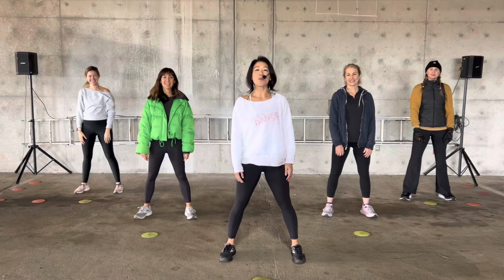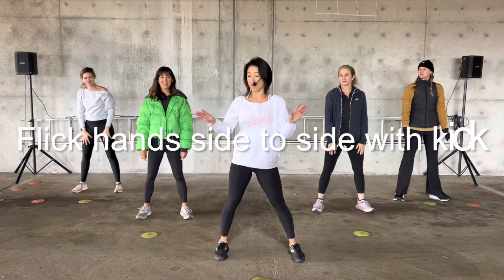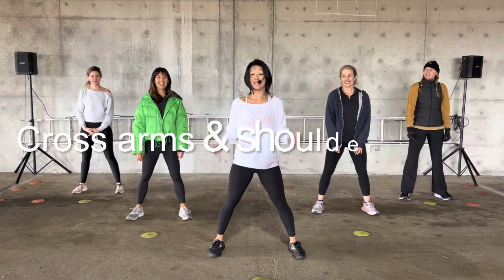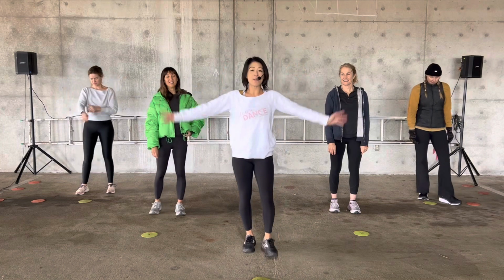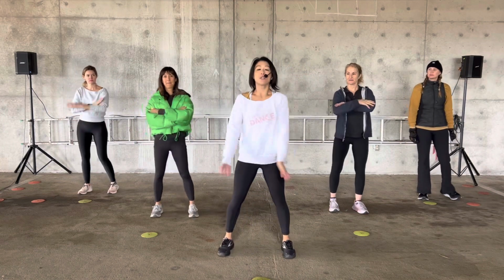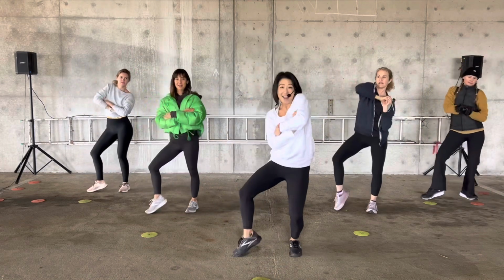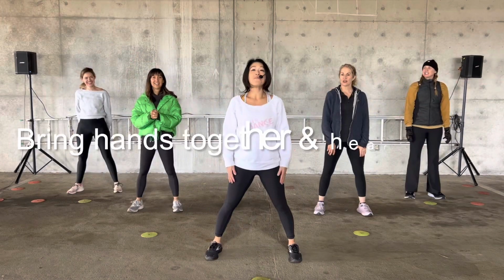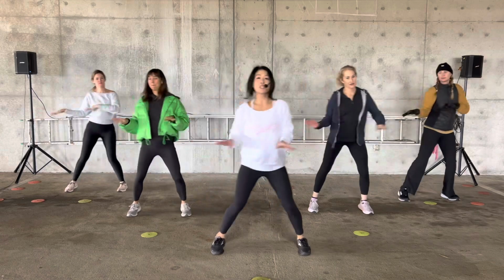Flowers (TUTORIAL) || Miley Cyrus || Stop Drop And Dance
This dance is all about empowering ourselves with more self-love, self-care and self-worth!  Remember to love yourself FIRST!

“I can buy myself flowers
Write my name in the sand
Talk to myself for hours
Say things you don't understand
I can take myself dancing
And I can hold my own hand
Yeah, I can love me better than you can”

Stop Drop And Dance is an easy-to-follow cardio dance class to pop and hip hop music that emphasizes community, expression, and joy.

We are dancing online and in-person several times a week LIVE!  See all of our classes, including fitness and yoga,

Learn it. Dance it. Share it. Just please tag our account @stopdropanddance and use the hashtag StopDropAndDance. For personal use only. All choreography copyrights reserved.